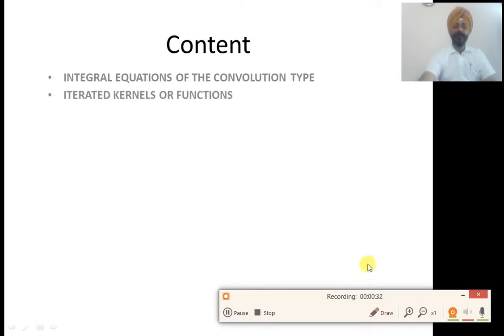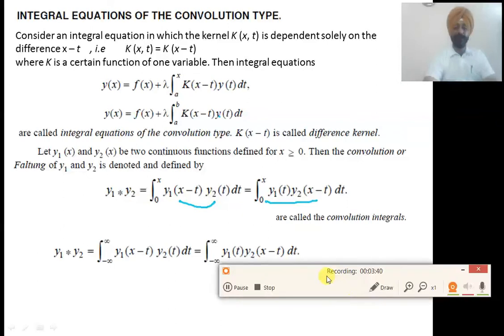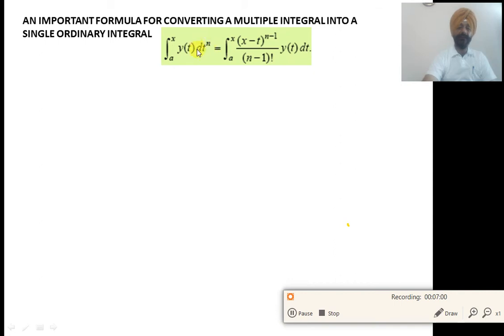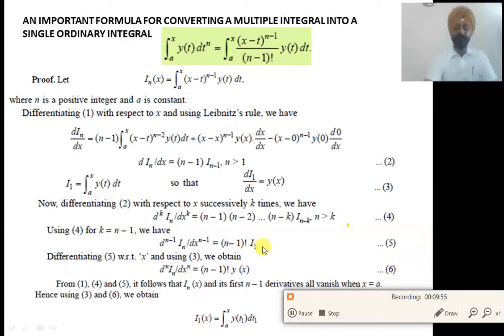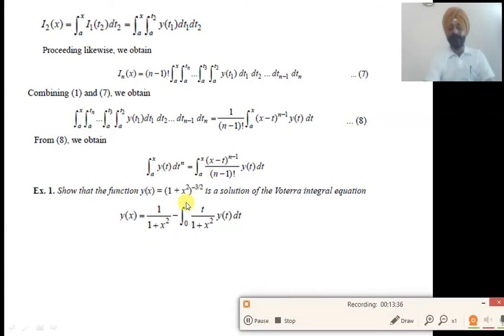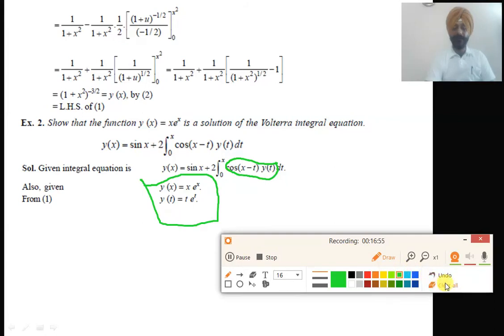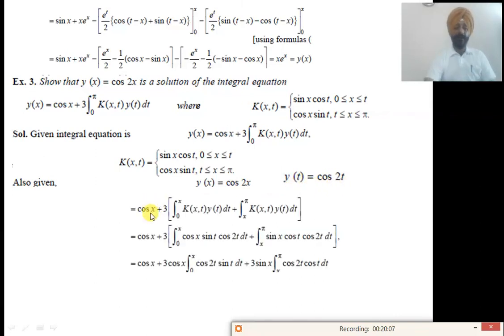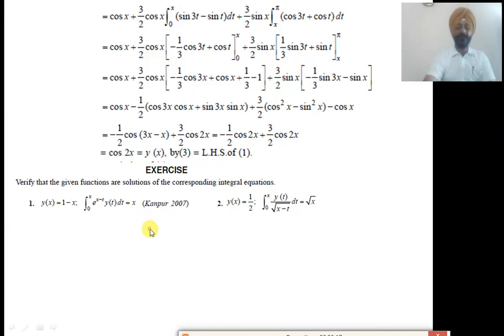lecture 2 Mathematical Methods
Integral Equation of the convolution type, conversion of multiple integral to Single integral